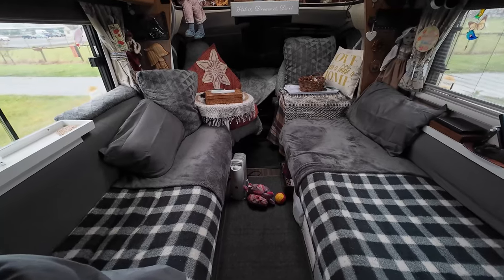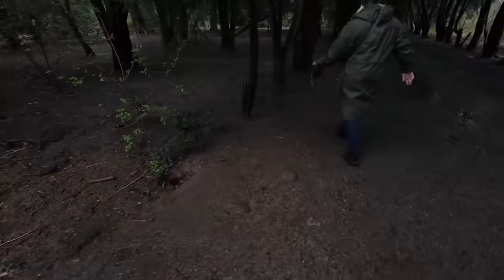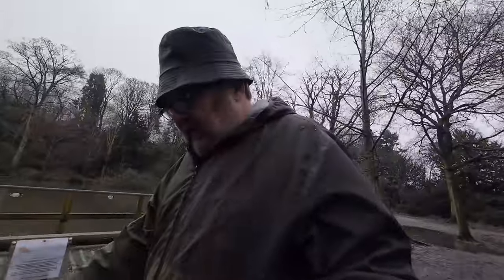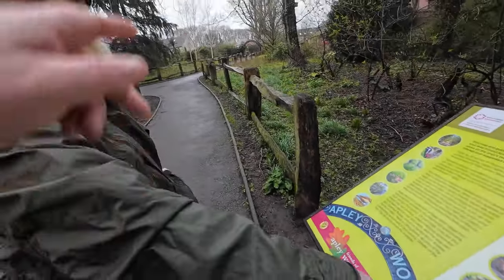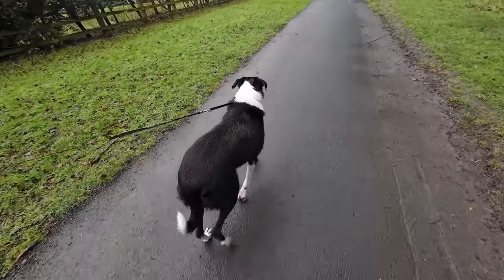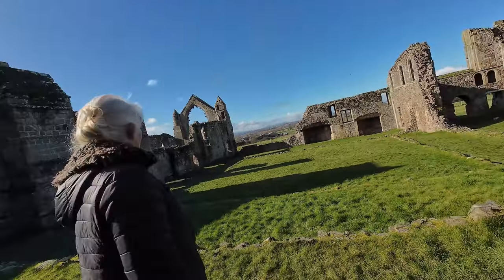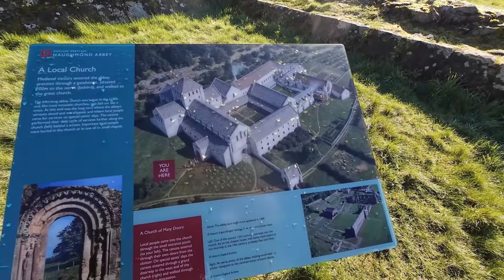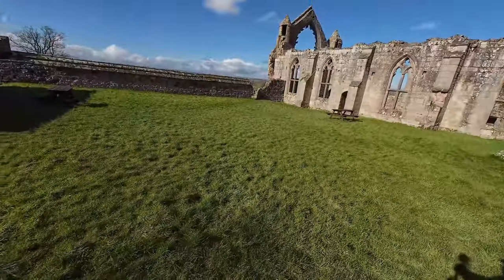Motorhome STUCK But Not US This TIME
Getting Stuck is no fun, We Try to help a fellow vanner,
Visit Appley Wood And Haughmond Abbey In Shropshire.
We Live Fulltime In Our Motorhome Touring The UK For
The Last 18 Months Staying At Great Campsites
and  fantastic certificated locations
So come and join us as Vanlife in Shropshire continues

Follow us on our journey as we attempt to create a proper YouTube travel series as we, young at heart travellers and vanlifers, attempt to travel around the uk in our rolling  home.

Many thanks Steve, Lorna and of course chance!